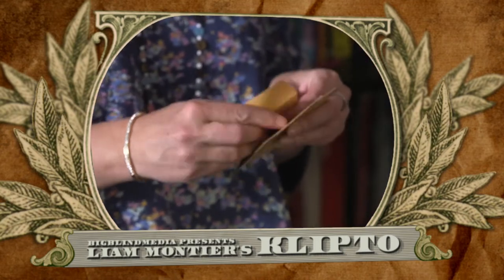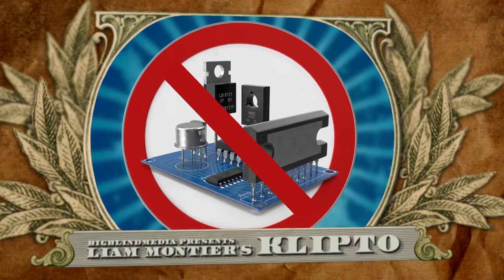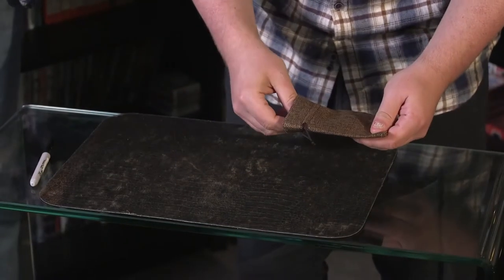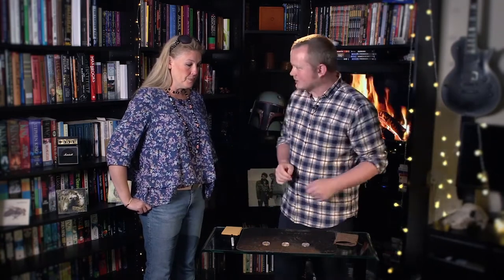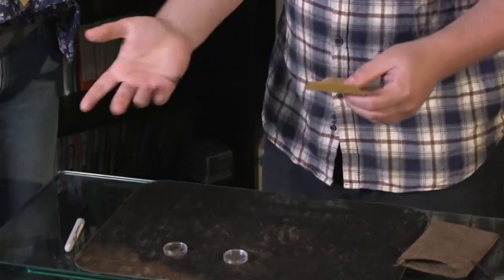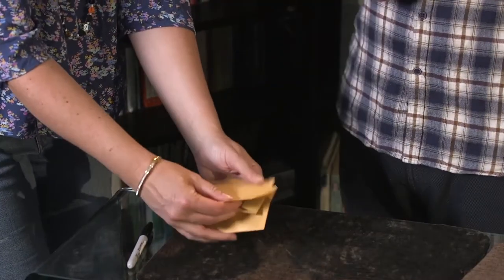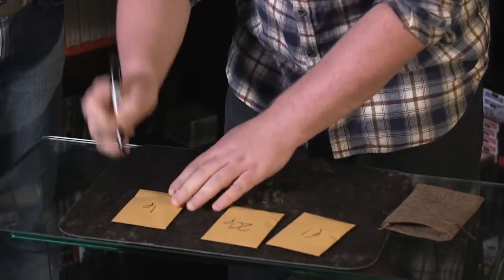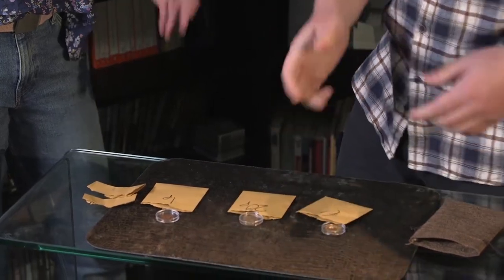Klipto - A 3 Coin Divination - Liam Montier - lepetitmagicien.com